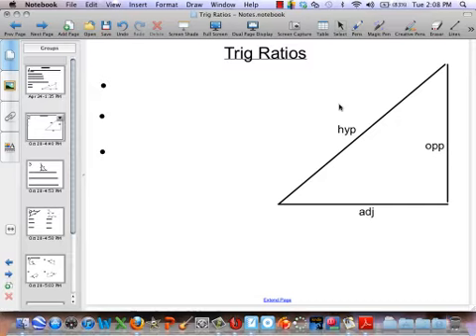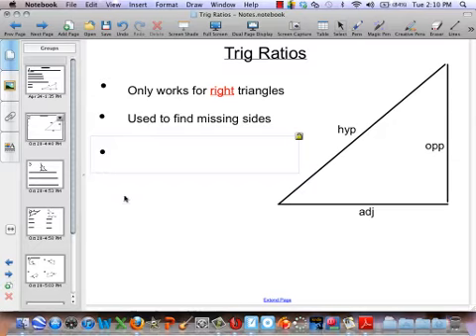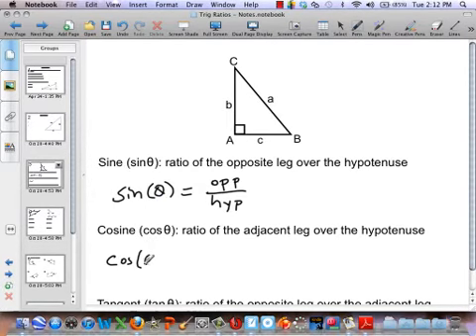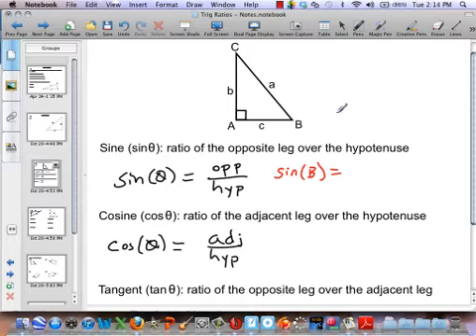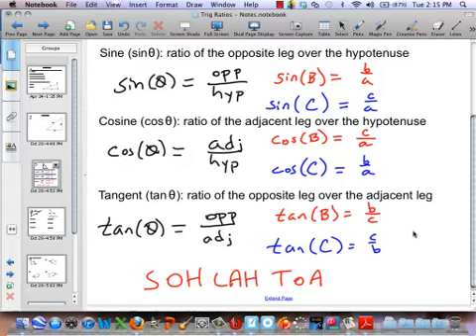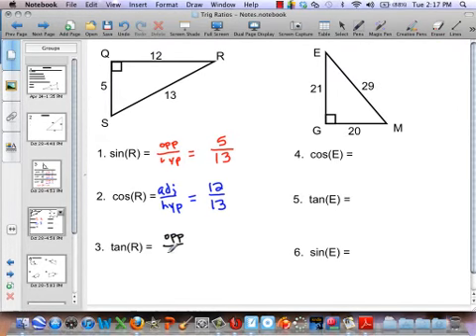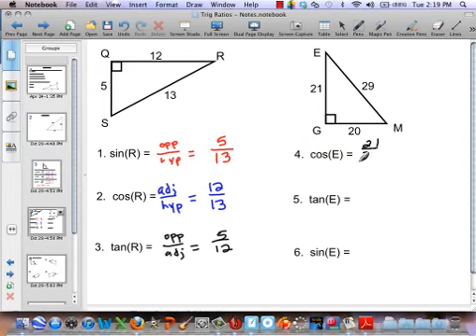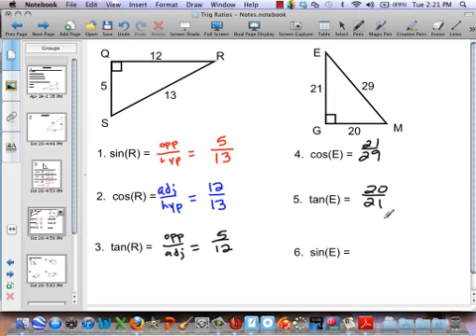Trigonometric Ratios Notes (Part 1).mp4